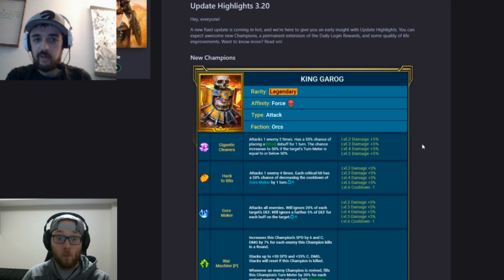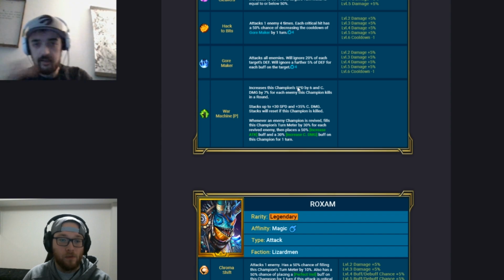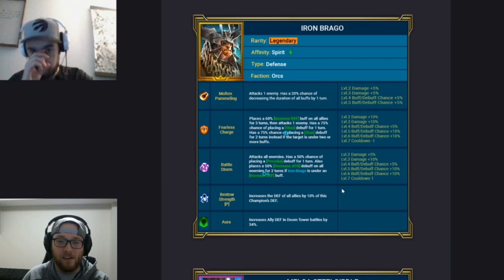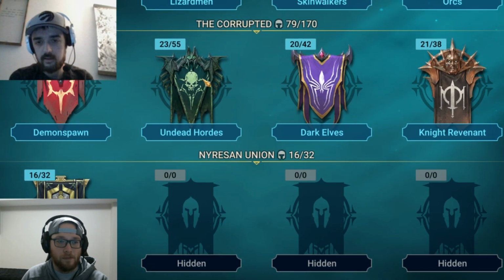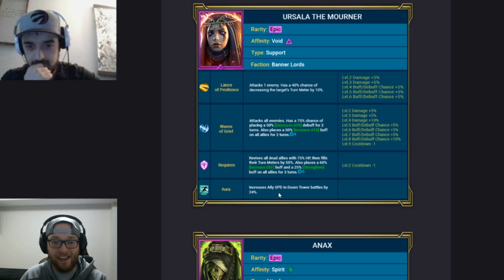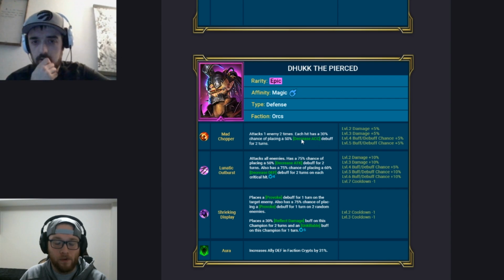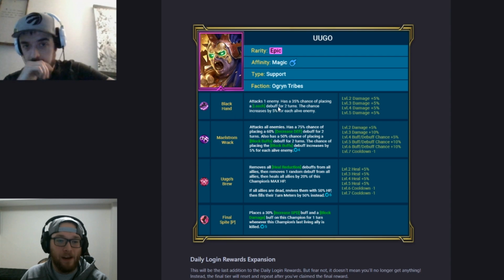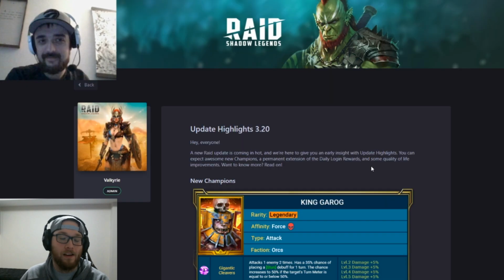[PATCH 3.2] More Space, Inventory, Champs and Books NEEDED! - Raid: Shadow Legends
Lamarzy and Evaroo do a deep dive into Patch 3.2 and go through all the new changes in Patch 3.2 We find out we're getting more space, inventory, champs, and the number of books needed on epics. The new fragment and characters will be released on Thursday!

0:00 - Giveaway
0:57 - Book Madness
4:16 - King Garog
6:31 - Roxam
9:15 - Iron Brago
11:40 - Melga Steelgirdle
12:46 - Chancellor Yamis
14:20 - Vogoth
16:56 - Armina
18:33 - Ursala The Mourner
19:49 - Anax
21:35 - Fahrakin The Fat
23:19 - Dhukk The Pierced
25:16 - Sanguinia
27:06 - Old Hermit Jorrg
28:35 - Uugo
31:30 - Login Rewards/Extras